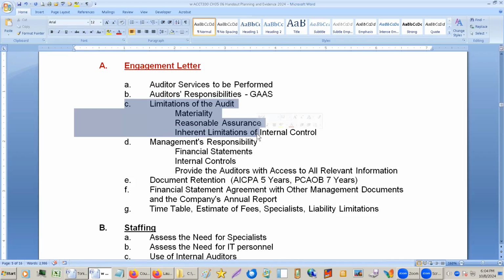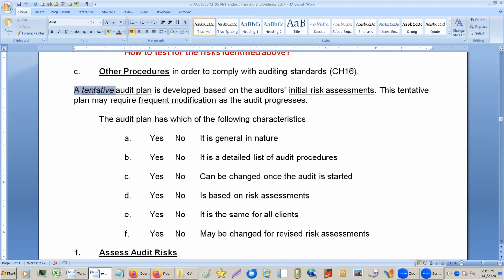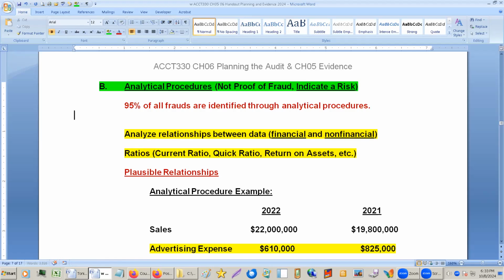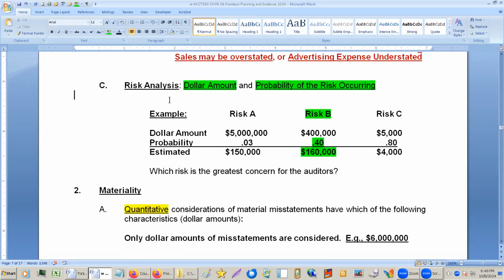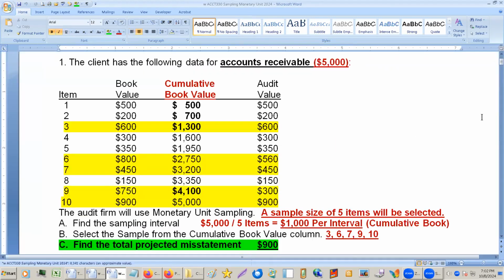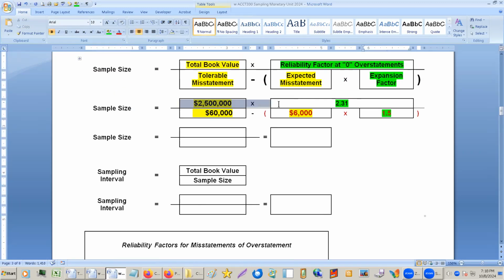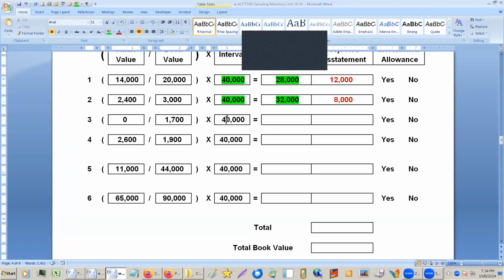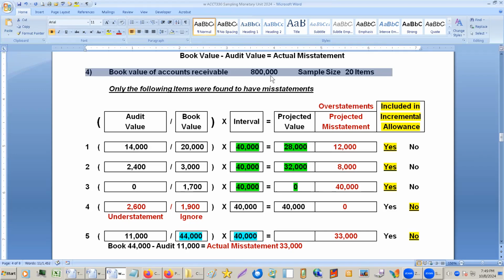ACCT330 Week 7 CH5 6 Handout Monetary Unit Fall 2024 EDIT